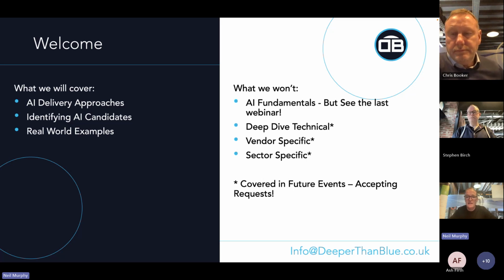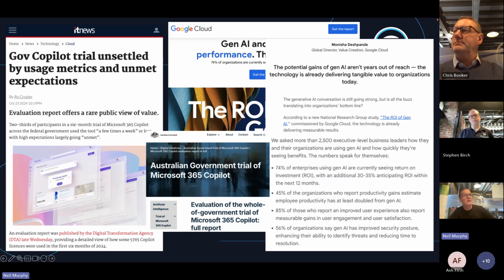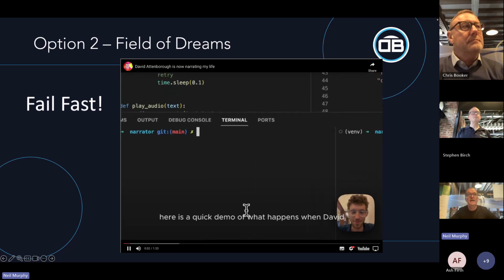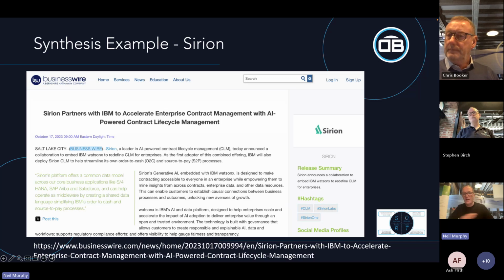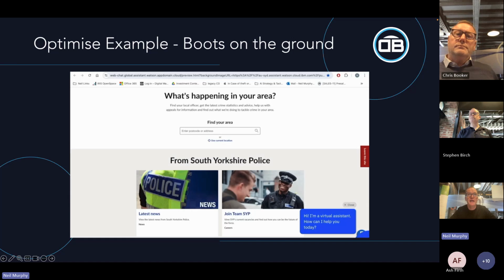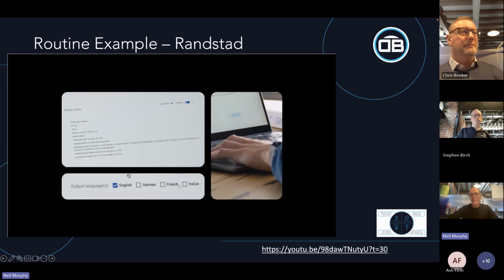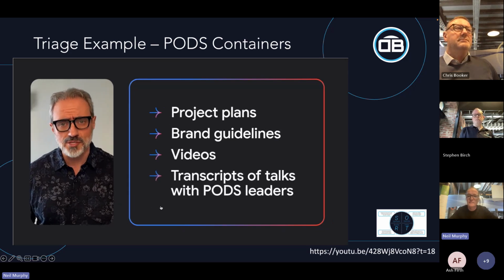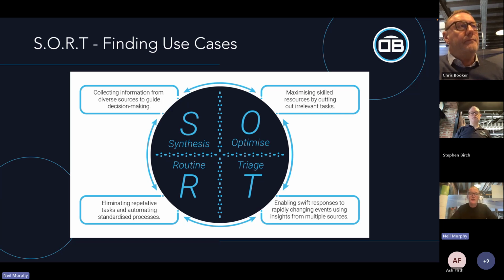AI for Business Webinar 2 From Theory to Practice: Real World Applications of Generative AI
In this comprehensive 60-minute session, we cover:

Industry-Specific Use Cases
Explore practical generative AI applications tailored to different sectors
Gain insights from DeeperThanBlue’s client engagements
Learn about cutting-edge solutions from key AI vendors

Implementation Strategies
Understand how to adapt generative AI to your specific industry needs
Discover best practices for successful integration
Identify potential challenges and how to overcome them